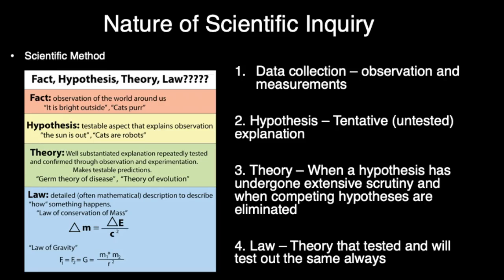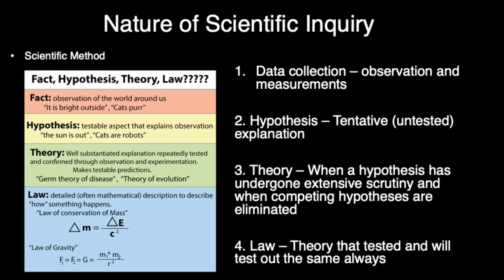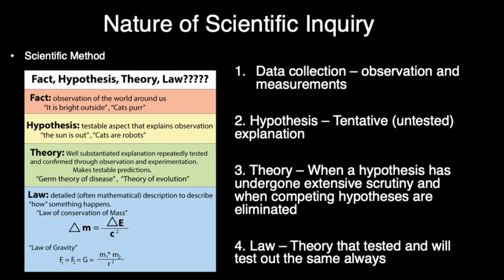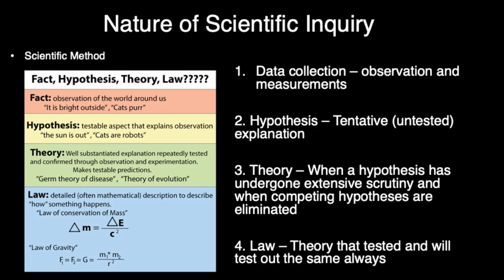Intro to Geology - Ch.1 - 6